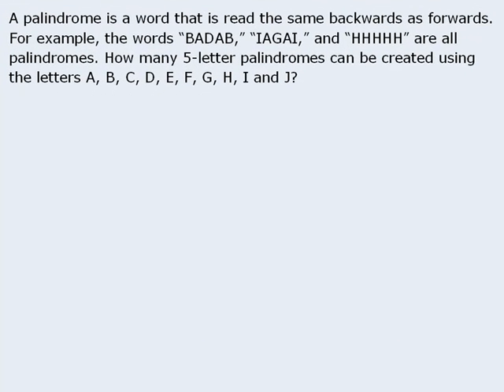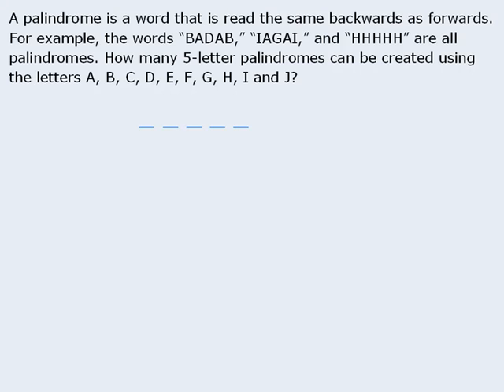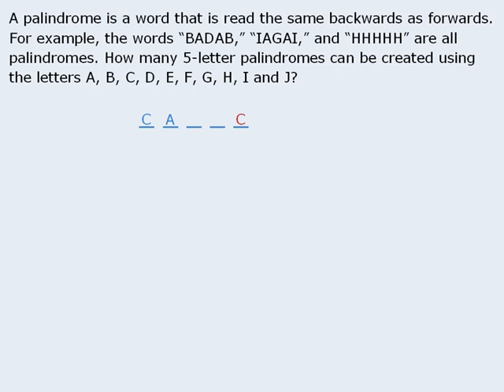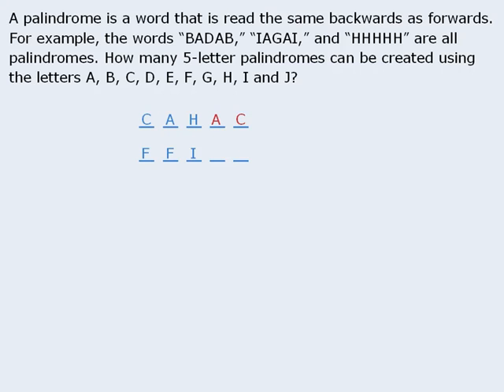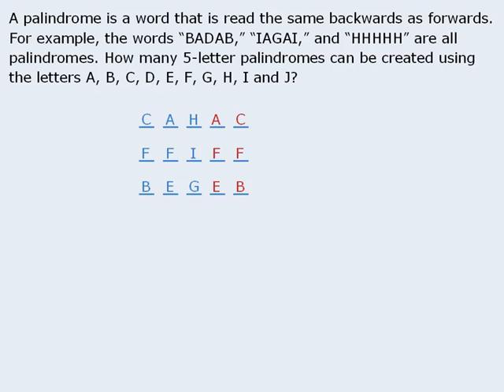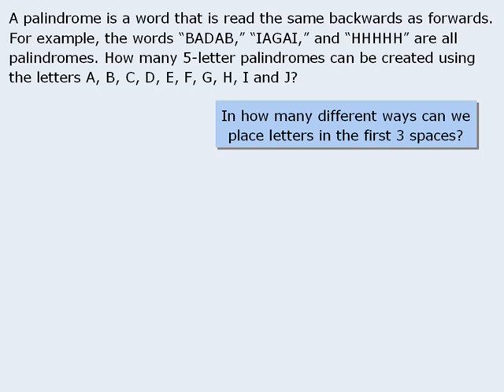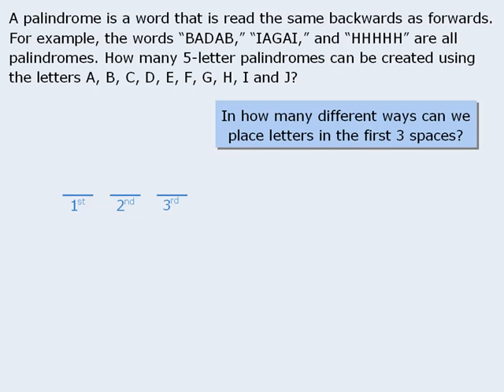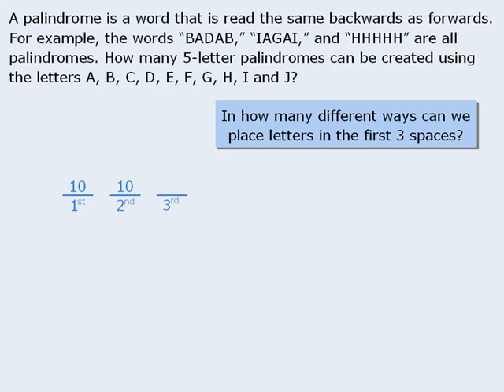GMAT Problem Solving - Beat The GMAT Math Challenge Question - October 4, 2010